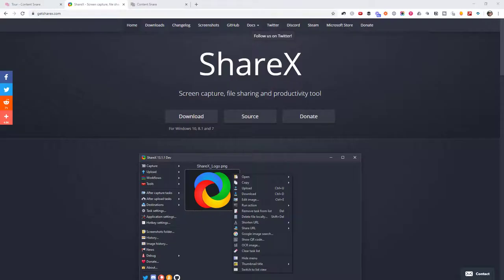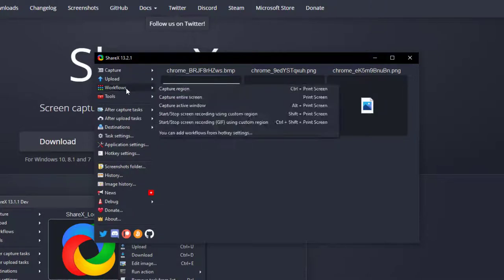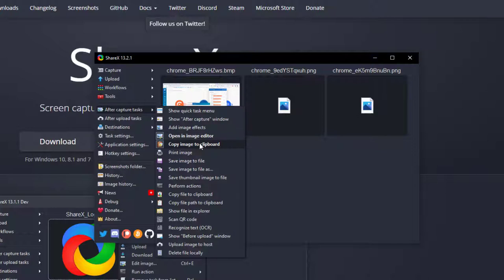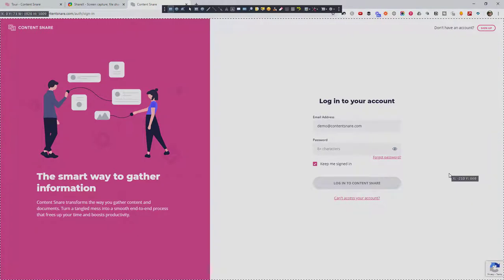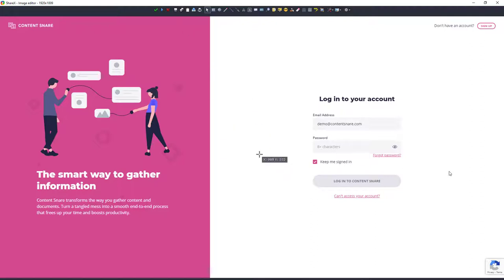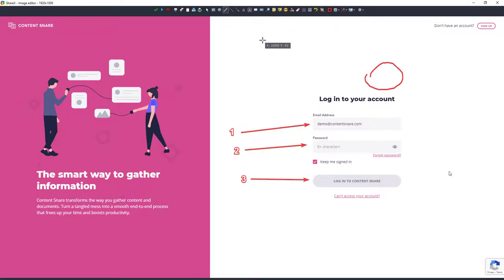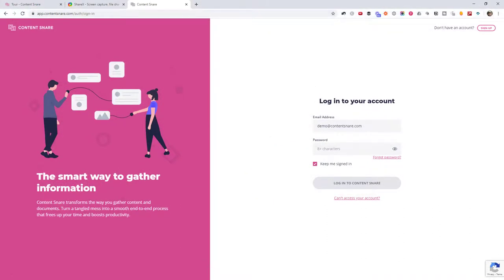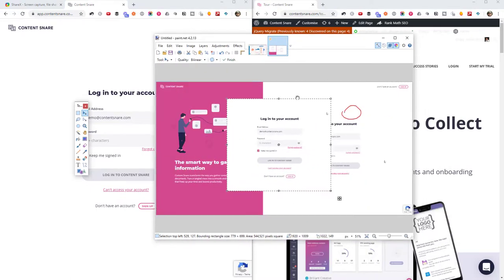Best free screenshot app for Windows - with annotations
ShareX is an amazing, free tool for capturing screenshots on Windows.

So far it is the best tool I have found and it saves me loads of time taking and annotating screenshots. I use these for client education, SaaS support and more.

In this video you'll see what settings I use and how simple it is.

Chapters
0:00 Best screenshot and annotation tool for Windows
0:42 GetShareX.com - an open source screenshot tool
1:27 The settings I use
2:21 Ctrl + Printscreen for selecting an area
2:48 Editing and annotating screenshots
3:30 Copying the image to clipboard